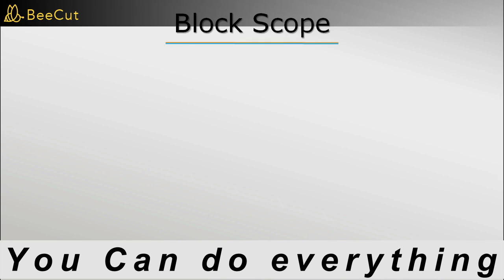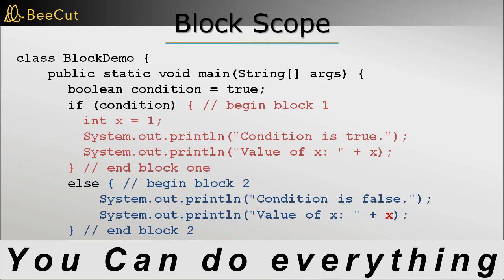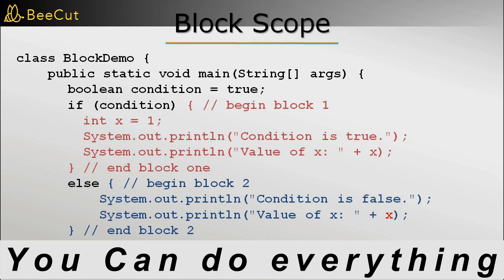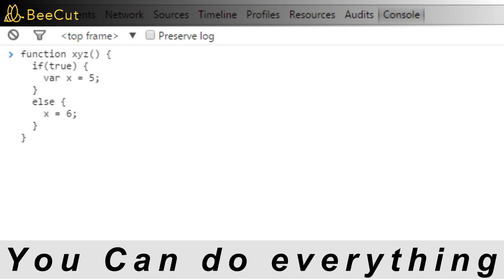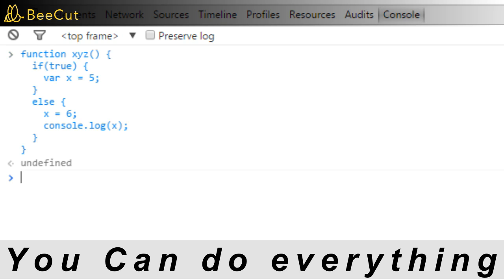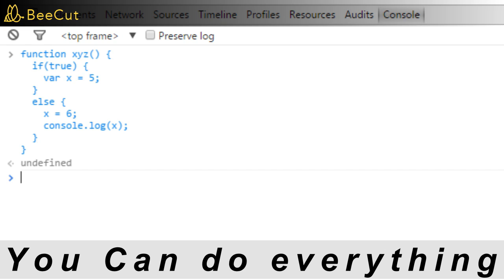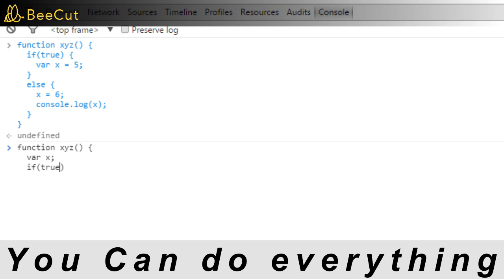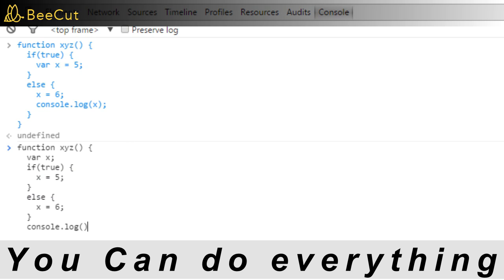Variable Scope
Javascript is the language of the web. So if you want to become a web developer, Javascript is a must learn language. This is an in-depth course which teaches seemingly difficult concepts like functional programming in a easy to understand way. Along the course, we also compare Javascript with other languages like Java, so that people having some experience with a language like C, Java or C#, which are statically typed languages, can easily understand how to write good Javascript programs.

Javascript has been notorious when it comes to finding bugs in the program. This course also talks about some pitfalls in the language which should be avoided, so that you have a much easier time writing code and debugging in this language.

Ce que vous allez apprendre
understand object orientation in javascript
write functional programs in javascript
know some pitfalls and how to avoid them
write rich internet applications (AJAX style)
Y a-t-il des exigences ou prérequis pour ce cours ?
Some familiarity with HTML/CSS is required as Javascript is used for DOM manipulation.
À qui ce cours s'adresse-t-il ?
This course is meant for students who want to learn JavaScript from scratch or want to improve their skills if they are already familiar with the language. The course also covers how to do functional style of programming, which is a very interesting paradigm and getting popular to write robust, maintainable and bug free code. This course is not for those who consider themselves an expert in the language (people who can look at source code of frameworks like jquery/AngularJS etc. and easily understand it)